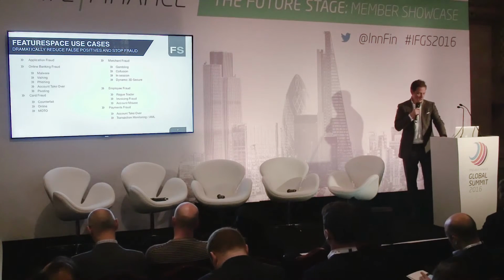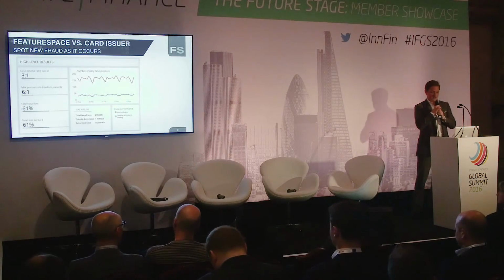The Future Disruptors: Demos - Matt Mills, Featurespace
FinTech is a revolution that will benefit the masses by offering better financial services. From payments to wealth management, from blockchain to crowdfunding, a new generation of startups are developing life-changing technologies and disrupting the finance industry forever. This session celebrates the innovators shaping this bold new space.